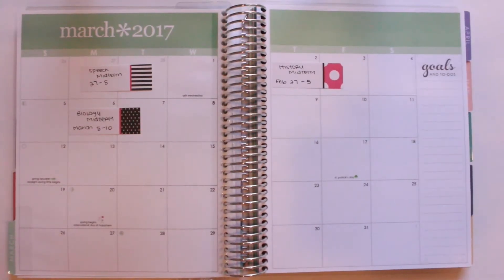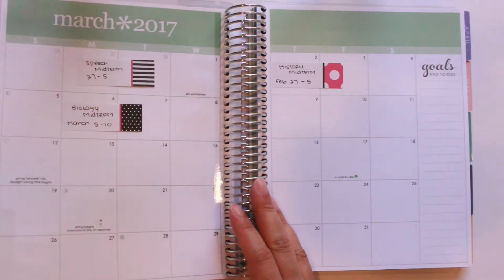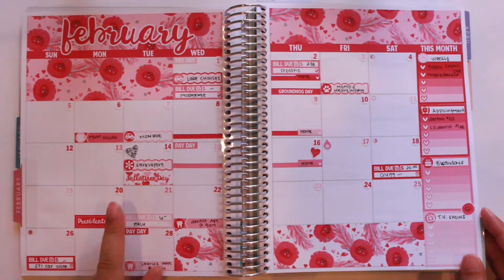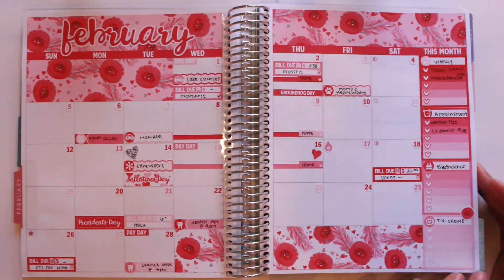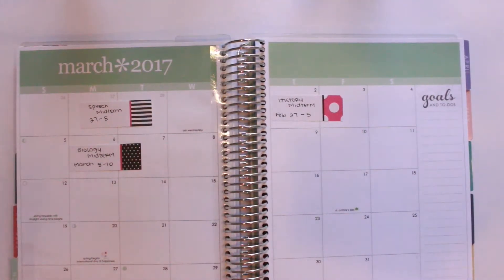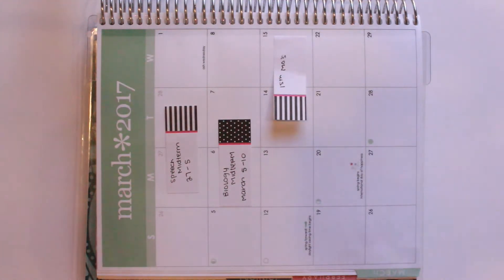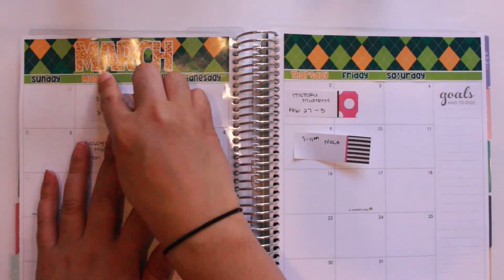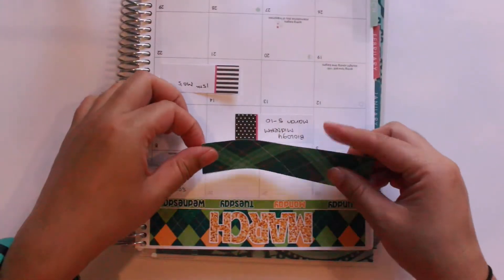Monthly Plan w/ Me | Ft. Little Miss Paperie | AllThingsAvie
Hi lovelies!

I love hearing from all of you lovelies! Also, check me out on Instagram for updates on my spreads and mini instahauls!

xx, Avie

✖ Featured Shops |

Filmed: Canon EOS Rebel SL1
Edited: iMovie